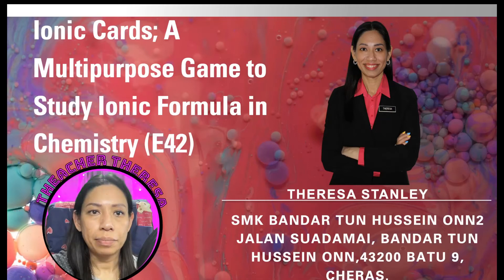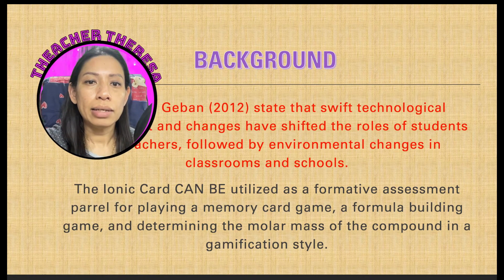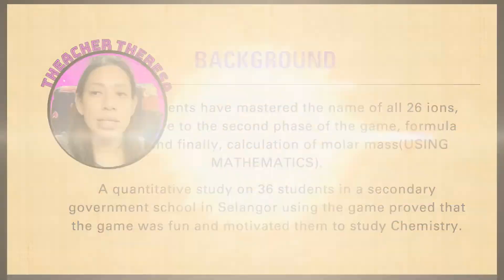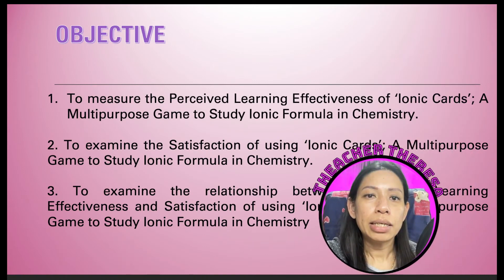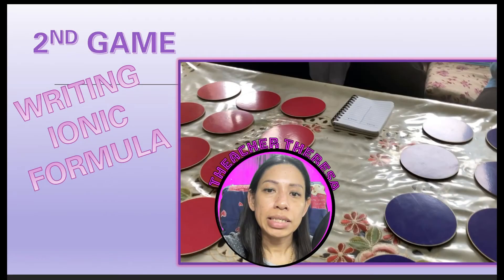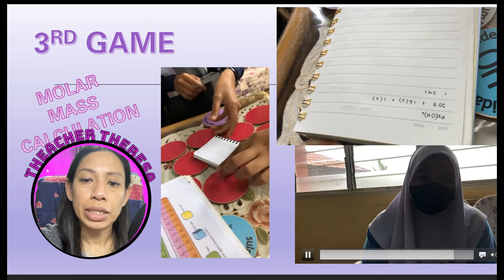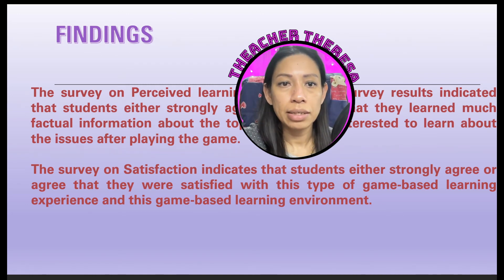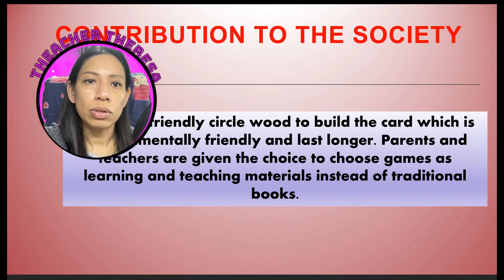E42_Ionic Cards; A Multipurpose Game to Study Ionic Formula in Chemistry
Abstract
The traditional teaching of ionic formulas in Chemistry is insufficient for students to grasp the concept of ionic
Formulas. Formula writing needs practice and understanding if a student wants to get the idea. In today’s education, it
is emphasized that students should be engaged collaboratively in the learning process, while teachers should serve as
guides for the students. Elmas and Geban (2012) state that swift technological development and changes have shifted
the roles of students and teachers, followed by environmental changes in classrooms and schools. The Ionic Card is
utilized as a formative assessment parrel for playing a memory card game, a formula building game, and determining
the molar mass of the compound in a gamification style. The definition of gamification is an educational activity that
fosters learners' motivations and provides views and incentives (Gökkaya,2014). The ionic card is in a dual language
of Bahasa Melayu and English, making it a multilingual card game besides being a multipurpose card game. The card
comprises 26 round cards made of thin words with two different colors to differentiate the positive and negative ions.
The game will start with students playing the memory game to test their understanding of the 26 ionic in their chemistry
syllabus. Once the students have mastered the name of all 26 ions, they will move to the second phase of the game,
formula building, and finally. Finally, they will incorporate mathematics, where they will calculate the molar mass of
the ionic compound. A qualitative study on 36 students using the game proved that the game was fun and motivated
them to study Chemistry.